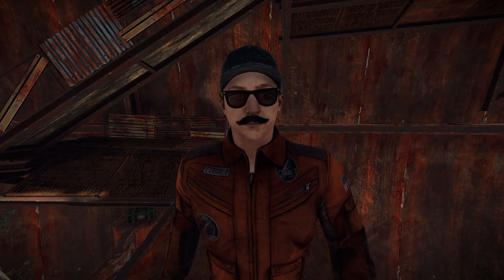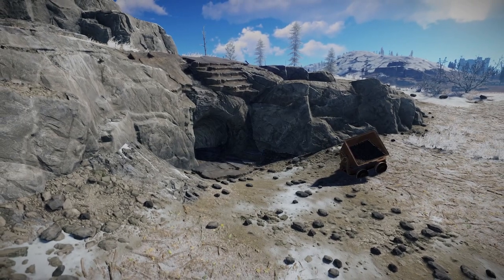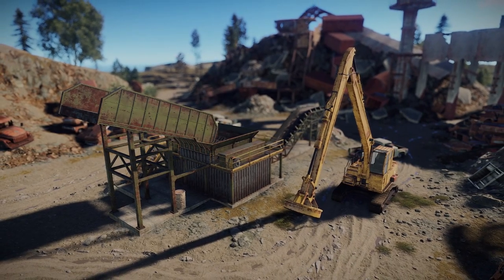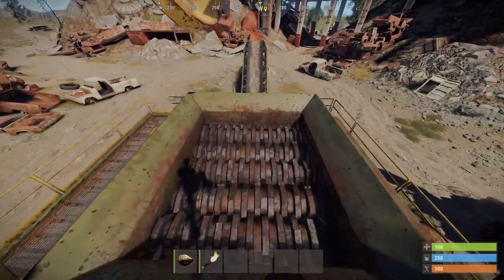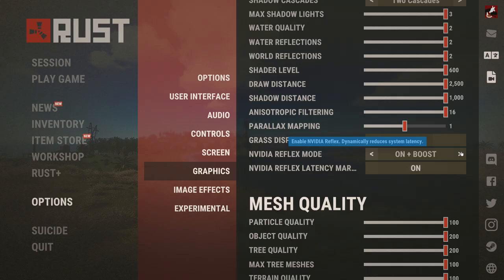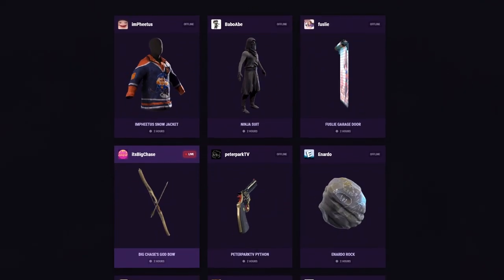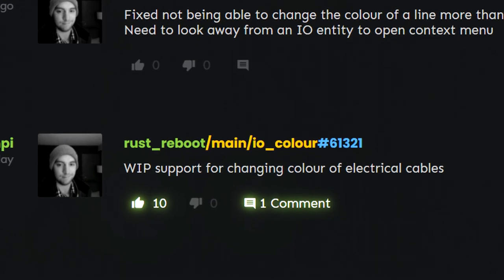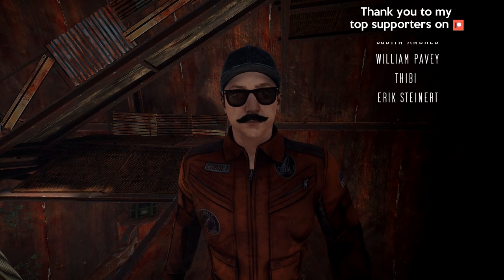HDRP backport merged, new solar panel model | Rust Update 7th May 2021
It's backport time finally, The HDRP not HDRP stuff is all merged and ready for you to start complaining about properly. The magnet crane and shredder are fully functional and there's a new solar panel model coming.. exciting times...

I'm proudly powered by AWD-IT, pay them a visit for the best gaming PC systems

0:00 Intro
1:23 Junk Yard
3:51 Works in progress